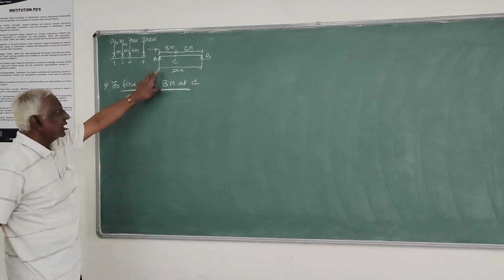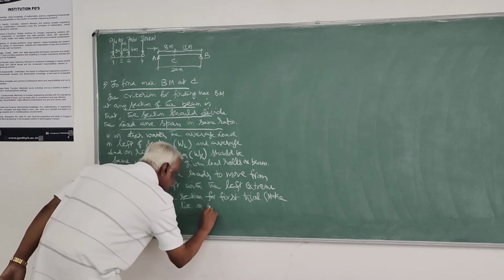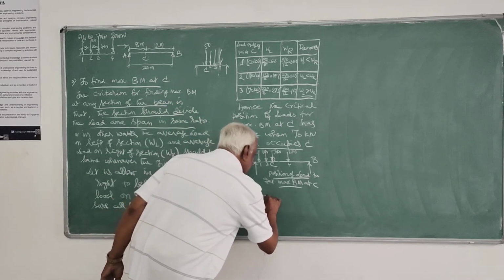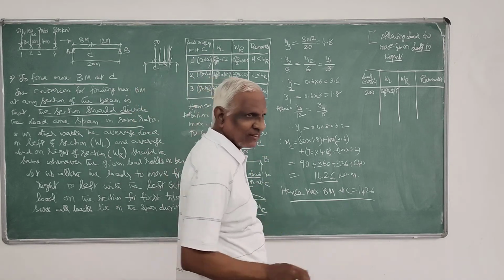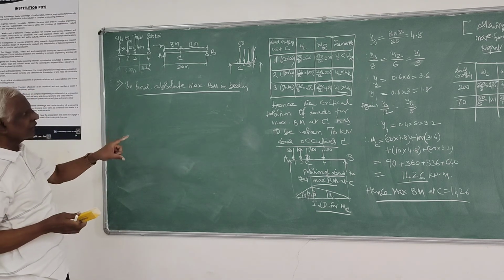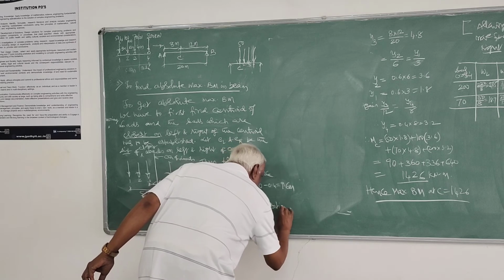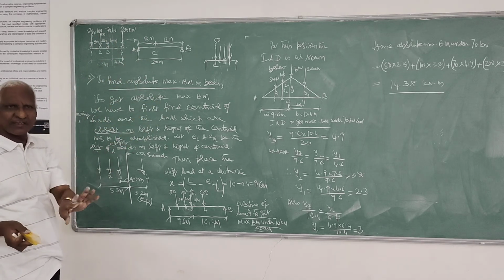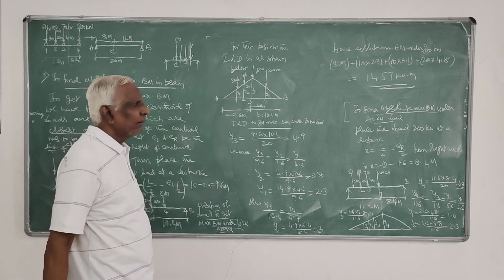Determine the Maximum and absolute Bending Moment using influence line diagram for rolling loads.